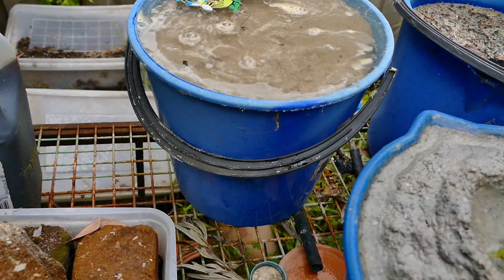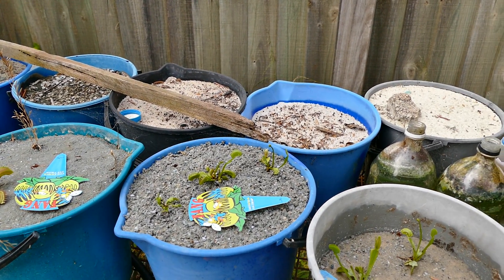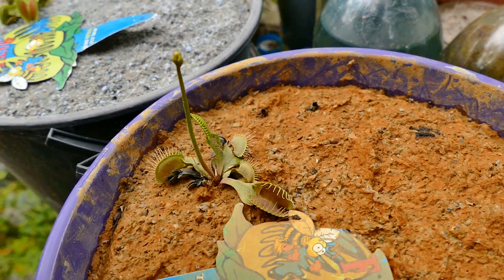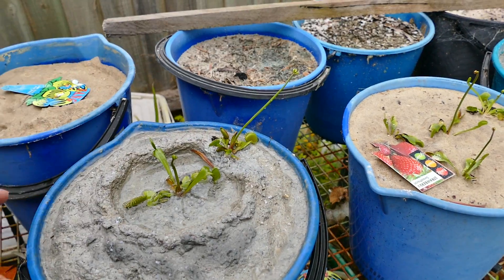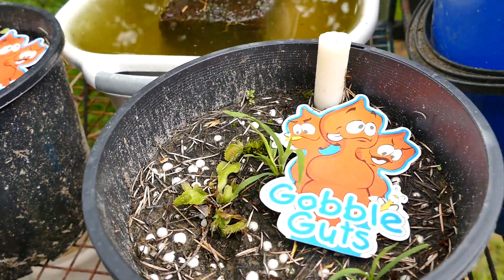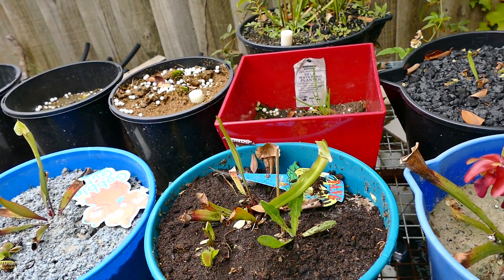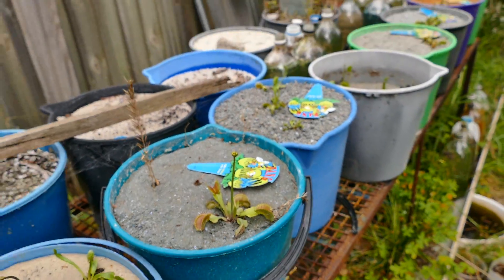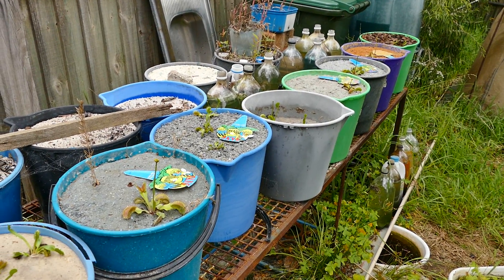'Weaponized'-Soil-MIX [+] 'Far'-Flung-DUNG DAY-[39] Part-[A] The-Coming-SUMMER-of-The-'Double'-FLUSH